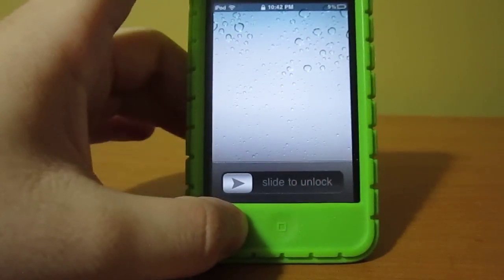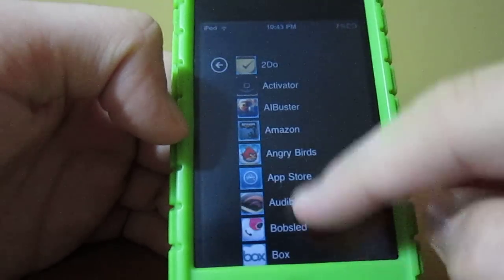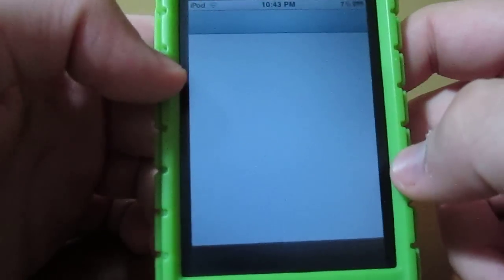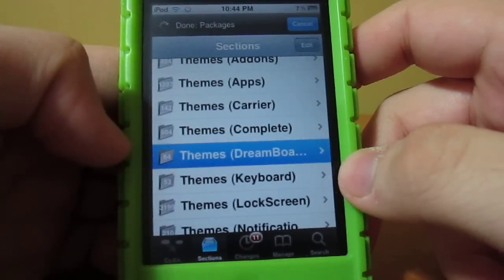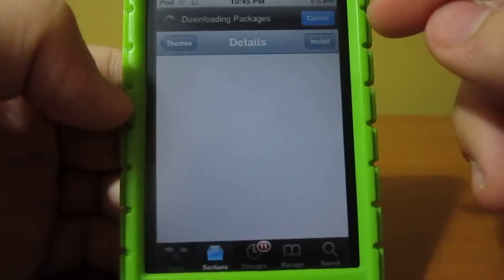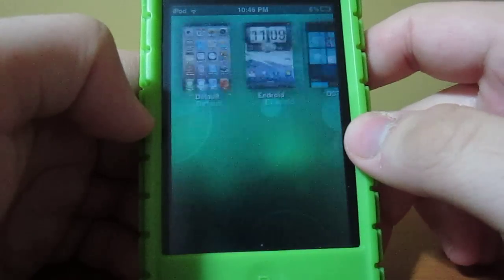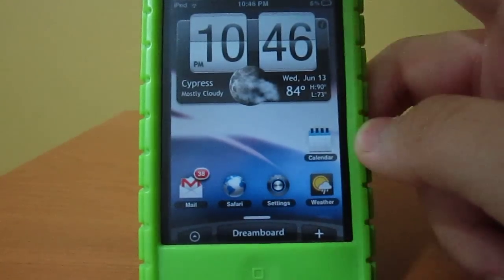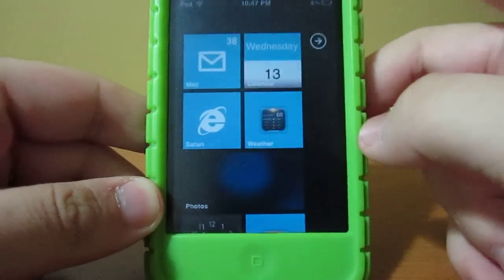Windows Phone Theme on iPhone 4S , iPhone 5, and iPod Touch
Windows Theme On iPod Touches and iPhones
OS:7 Revive
OS7

Cydia